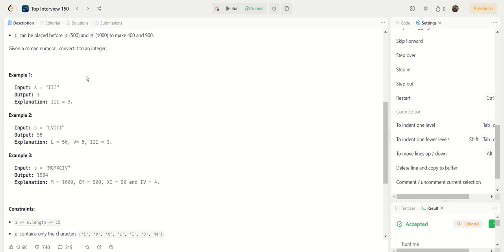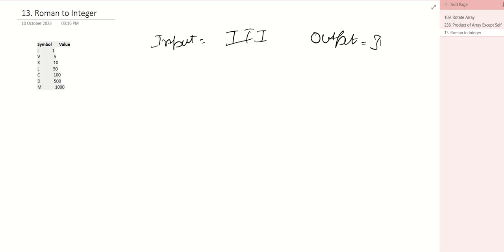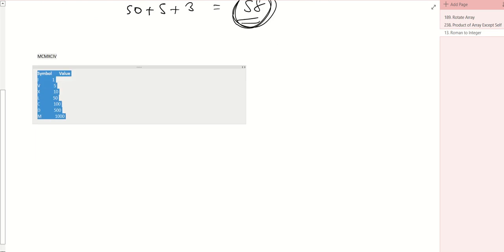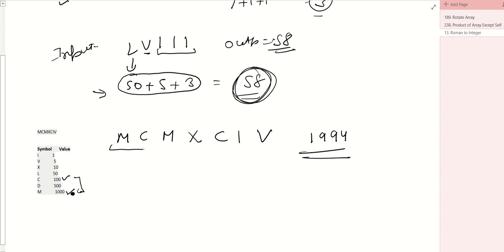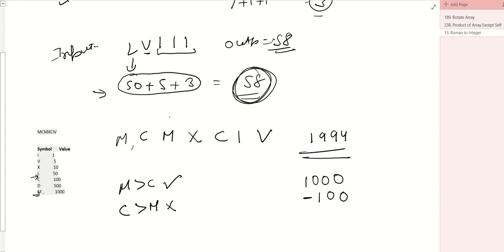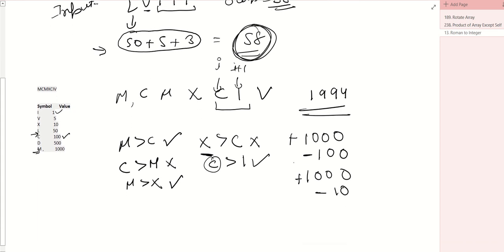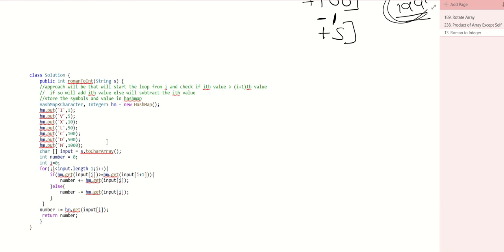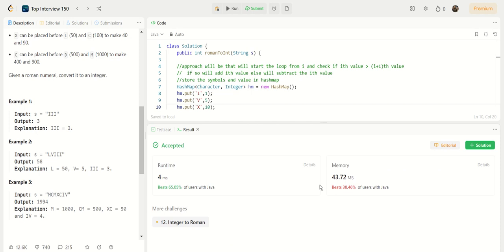13. Roman to Integer| LeetCode Top 150 Interview questions